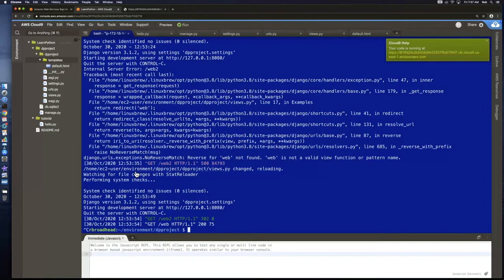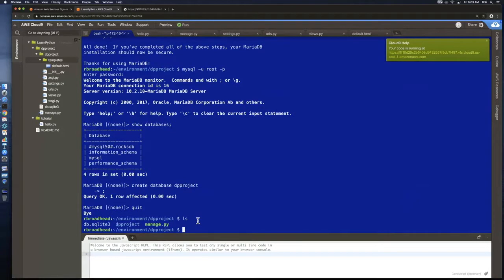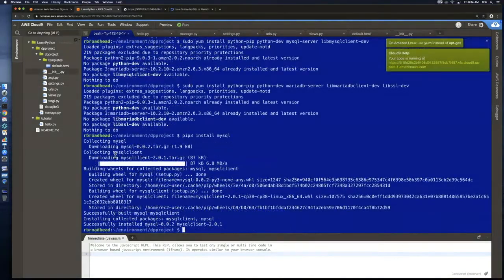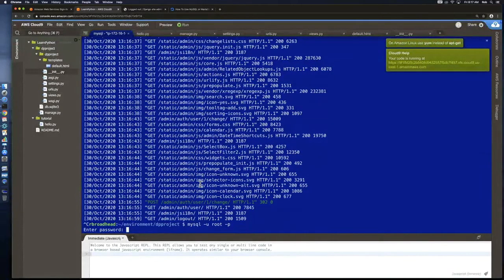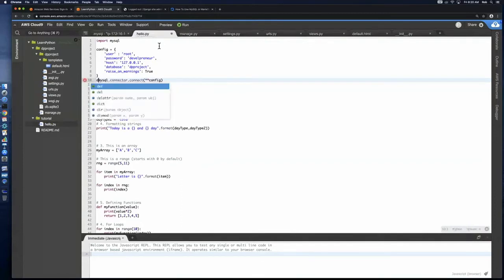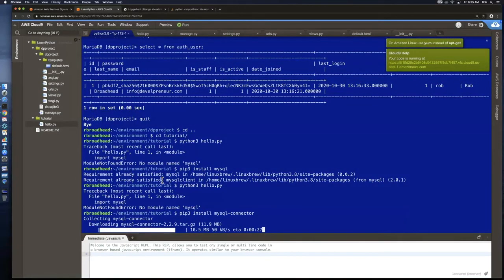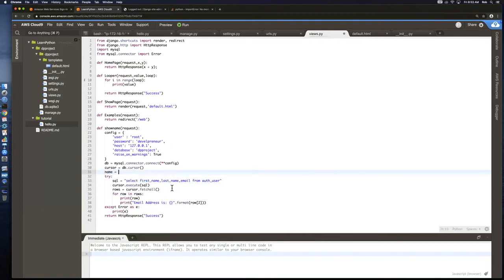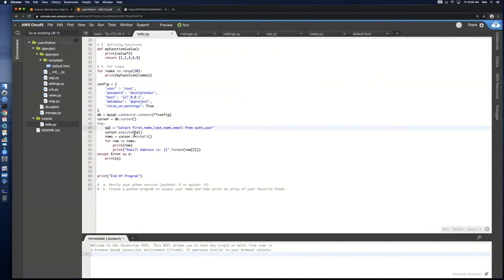Learn Python and Django Day 4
In Day 4 we install some python/mysql connectors and write code to utilize our local database.

Commands used:
 sudo yum install python-devel gcc mariadb-server mariadb-devel
sudo systemctl start mariadb
sudo systemctl enable mariadb
sudo mysql_secure_installation
mysql -u root -p
sudo pip3 install mysqlclient
sudo yum install python3-devel
python3 manage.py migrate
sudo yum install mysql-devel
sudo yum install python-dev libmariadbclient-dev libssl-dev
python manage.py createsuperuser
pip3 install mysql-connector

Code Snippets
hello.py
import mysql
from mysql.connector import Error

config = {
    'user' : 'root',
    'password': 'develpreneur',
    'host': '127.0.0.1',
    'database': 'dpproject',
    'raise_on_warnings': True
db = mysql.connector.connect(**config)
cursor = db.cursor()
try:
    sql = "select first_name,last_name,email from auth_user"
    cursor.execute(sql)
    rows = cursor.fetchall()
    for row in rows:
        print(row)
except Error as e:
    print(e)

views.py
def showname(request):
    config = {
        'user' : 'root',
        'password': 'develpreneur',
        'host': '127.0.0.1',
        'database': 'dpproject',
        'raise_on_warnings': True
    db = mysql.connector.connect(**config)
    cursor = db.cursor()
    name = "Not Found"
    try:
        cursor.execute(sql)
        rows = cursor.fetchall()
            print(row)
            name = row[1] + ", " + row[0]
        print(e)
    return HttpResponse(name)